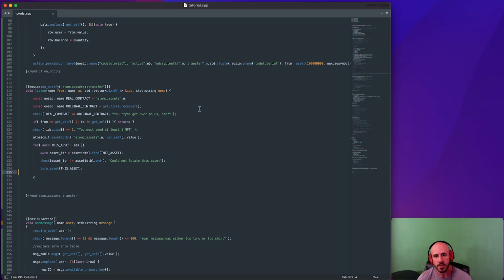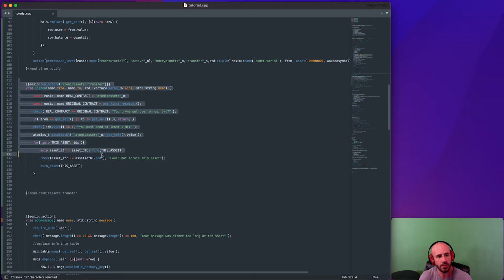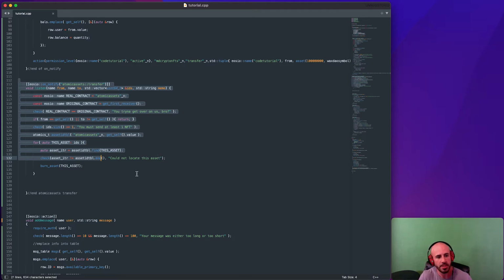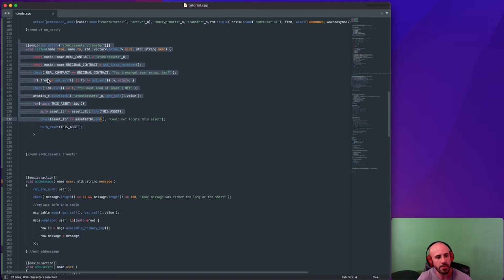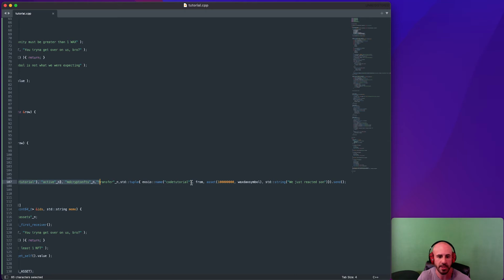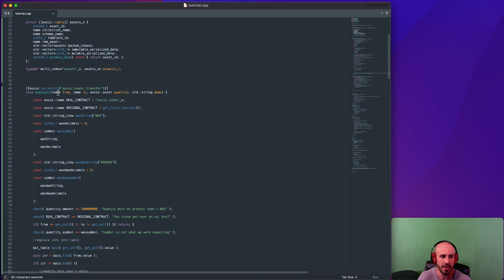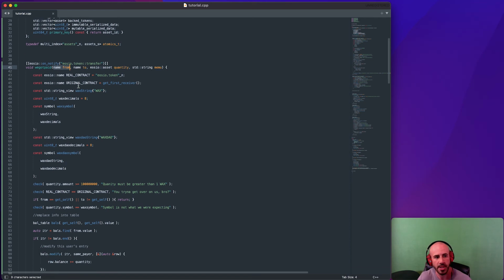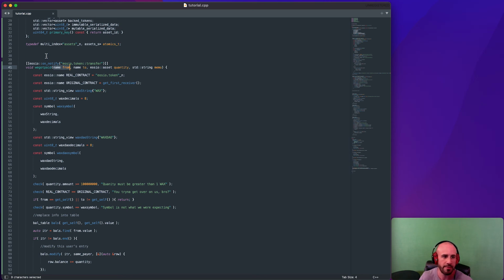WAX Blockchain Smart Contract Coding Tutorial - Part 7